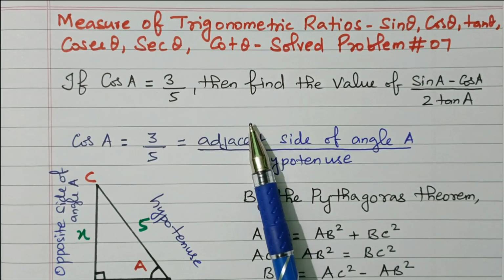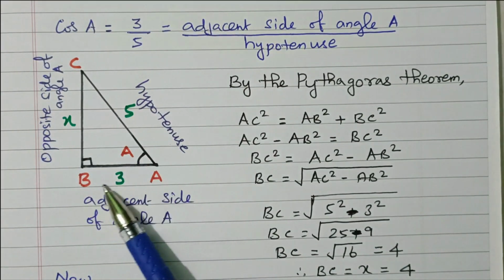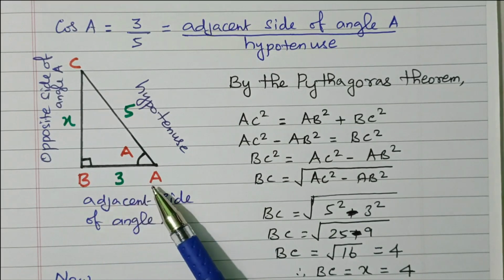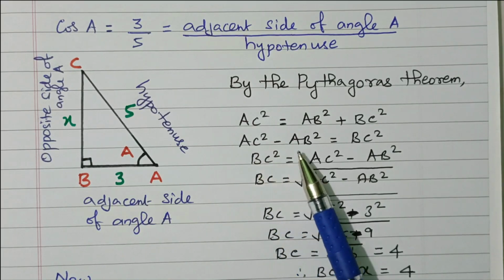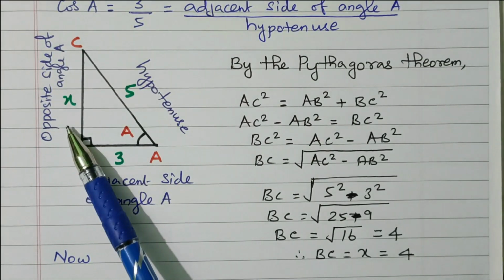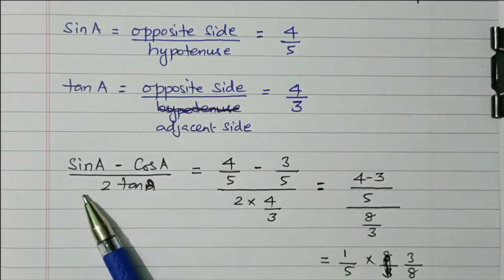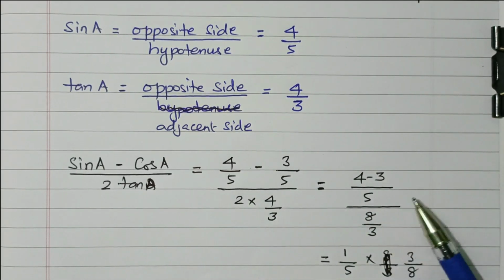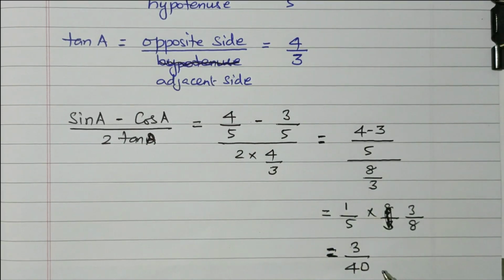10 Measure of Trigonometry Ratios Sinθ, Cosθ, Tanθ, Cosecθ, Secθ and Cotθ Solved Problem #07